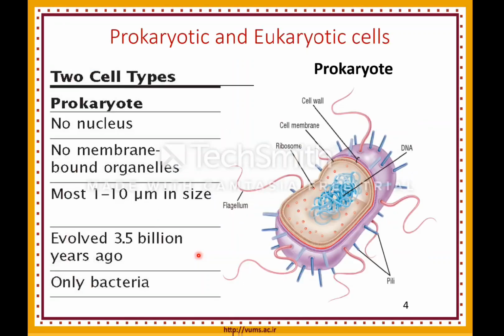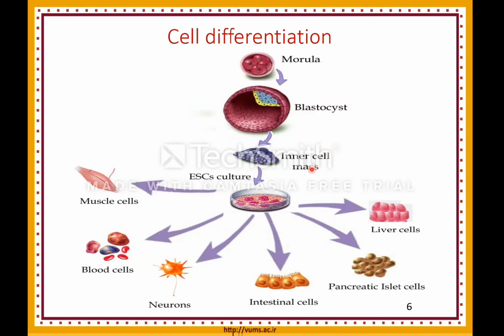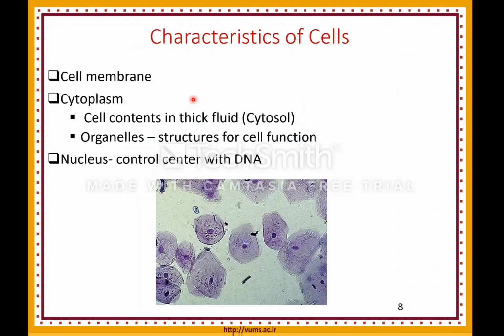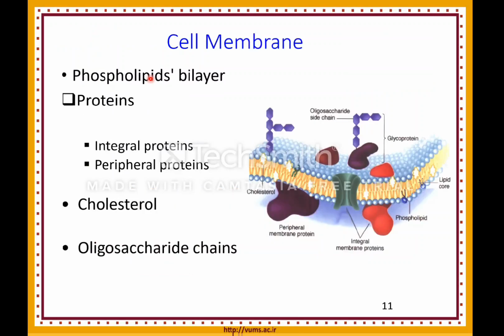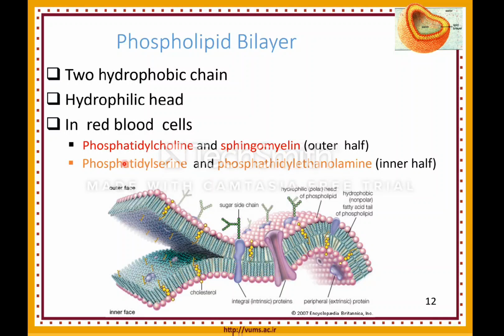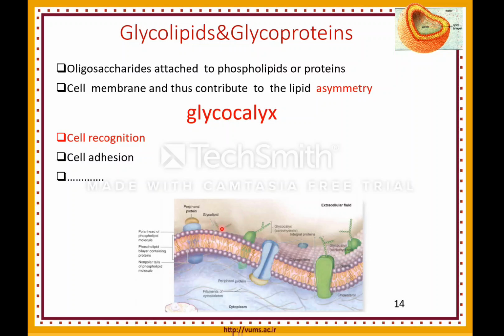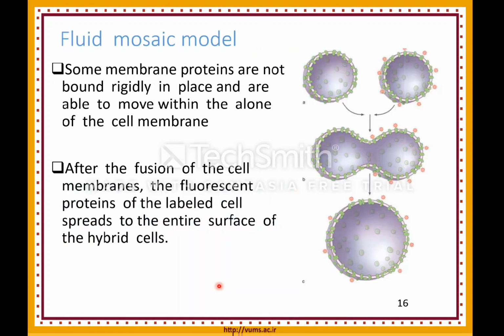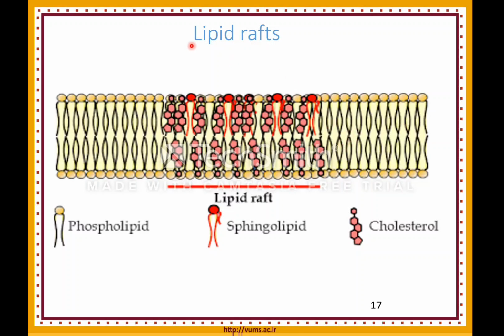cell membrane 1